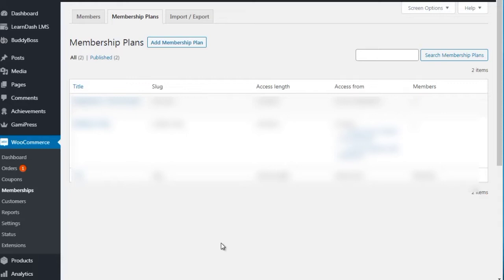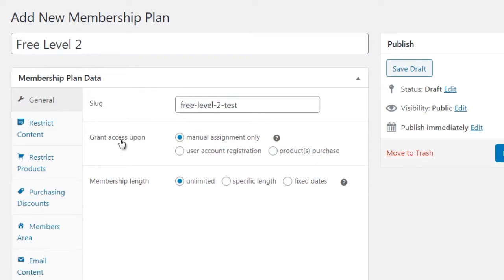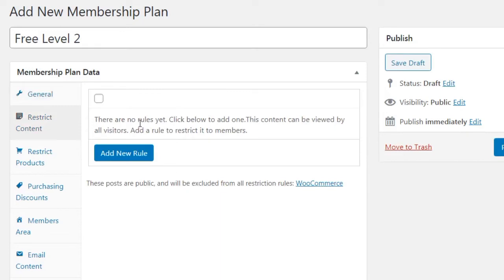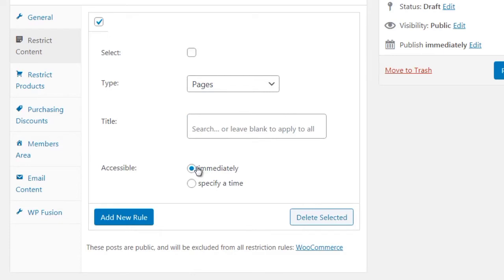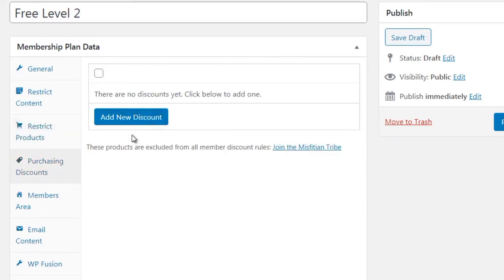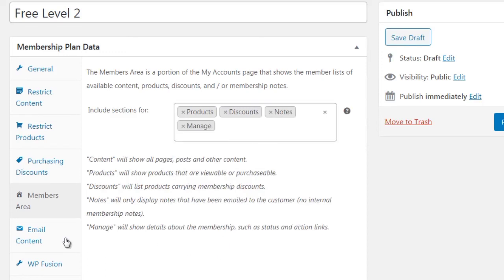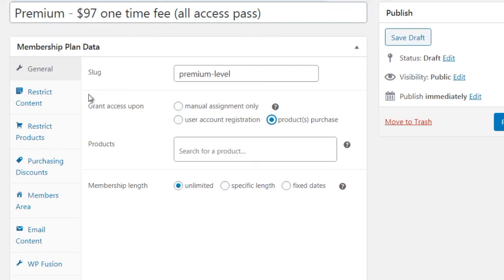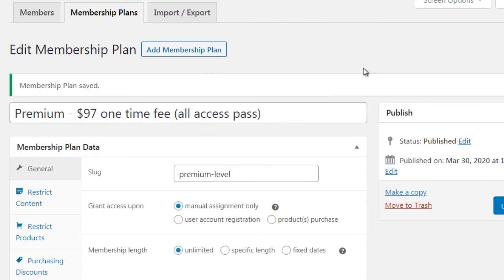The 7 Secrets of Woocommerce Membership 2022 ||part 7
Woocommerce Membership Secrets 2022||part 7

best earning from woocommerce membership secrets woocommerce tutorial woocommerce for beginners woocommerce plugin woocommerce wordpress woocommerce setup woocommerce elementor woocommerce shipping woocommerce stripe woocommerce tutorial 2020 woocommerce tutorial 2022 woocommerce variable product how to use woocommerce woocommerce tutorial for beginners wordpress woocommerce tutorial